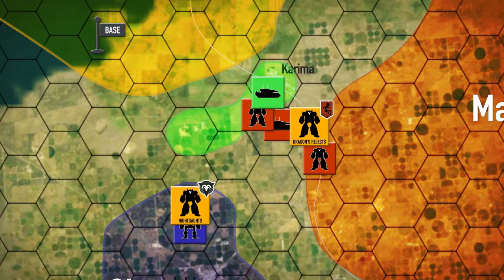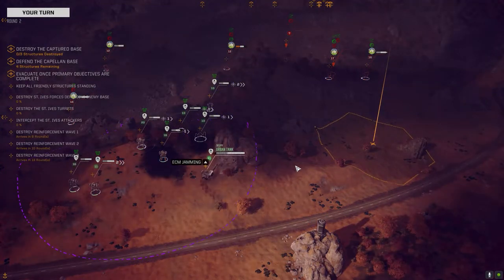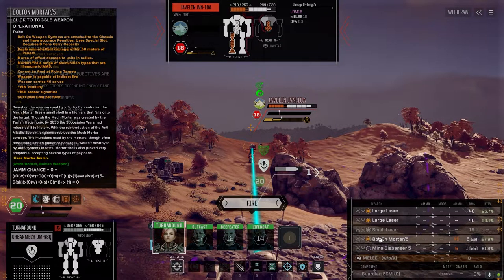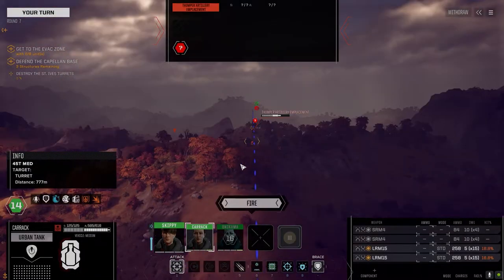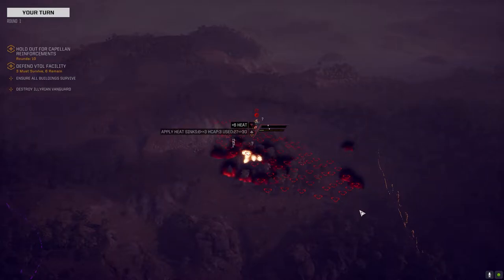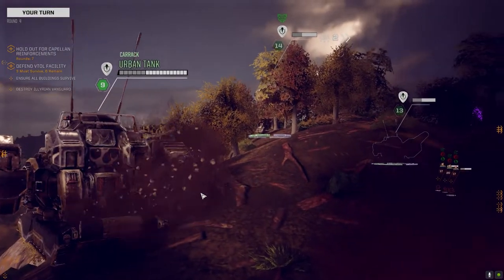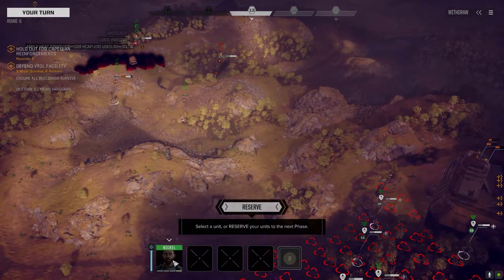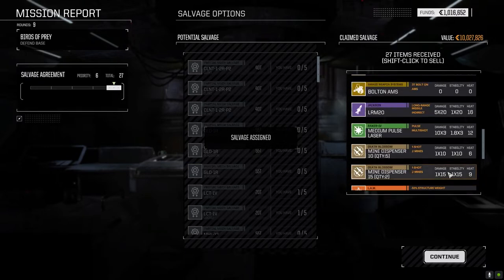Roguetech Treadnought - The Battle for Astrokaszy - Ep29